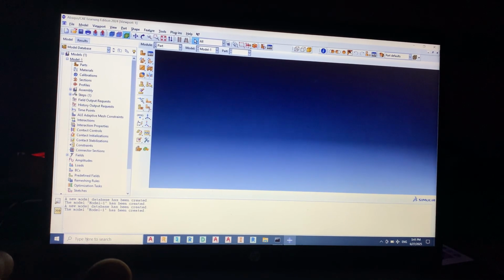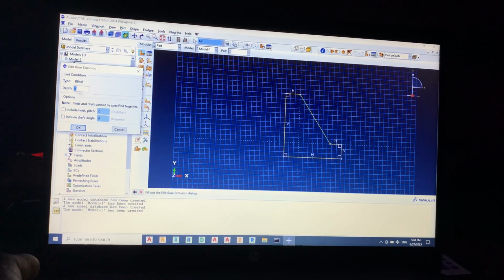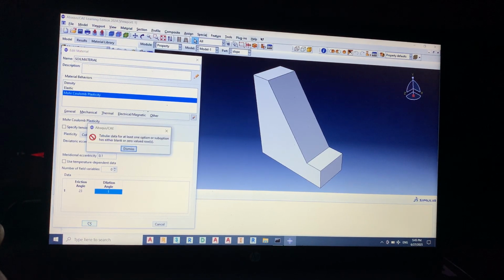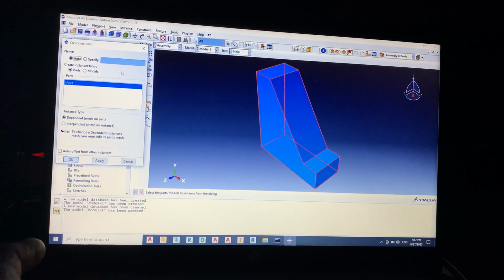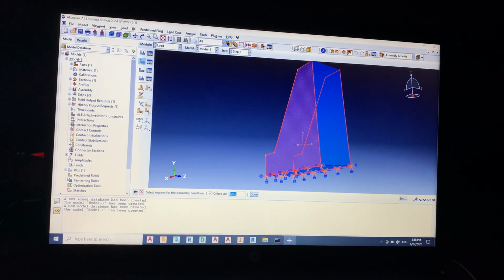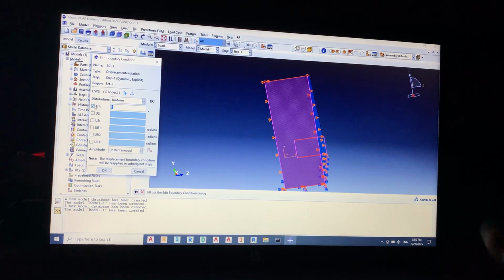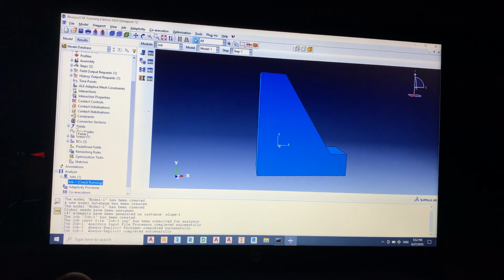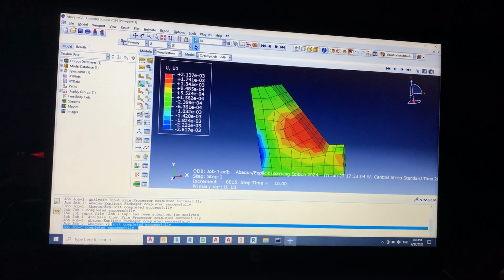Landslide simulation using Abaqus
Clear explanation on landslide modeling and simulation using Abaqus software’s